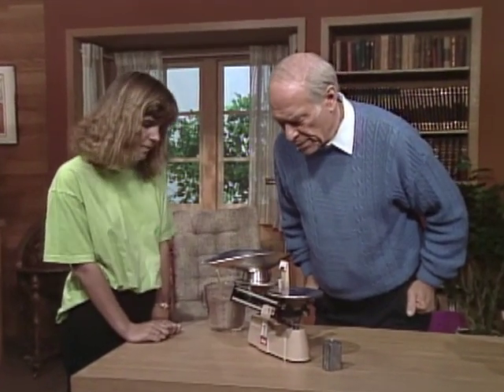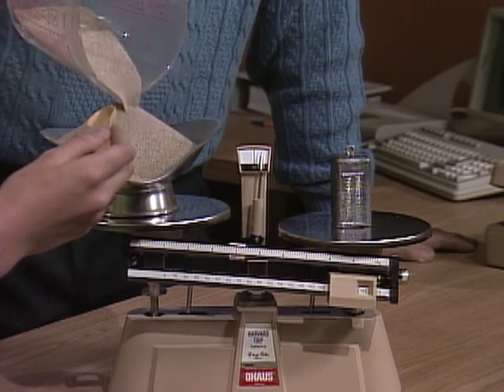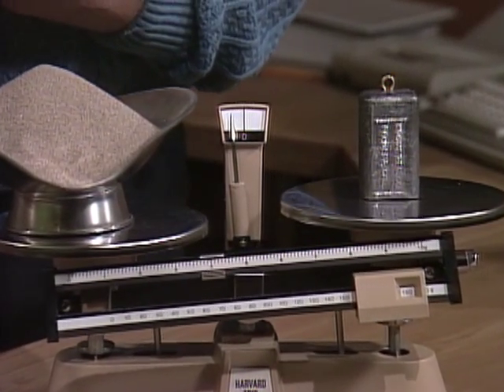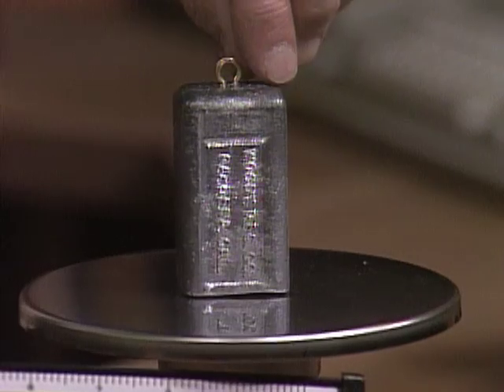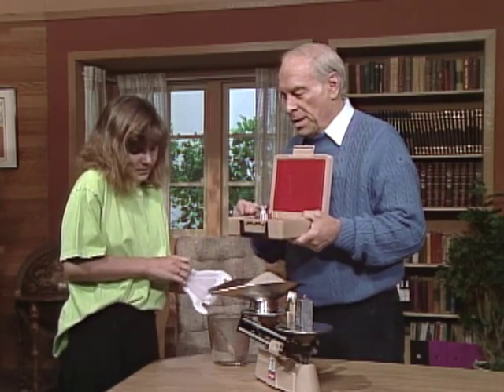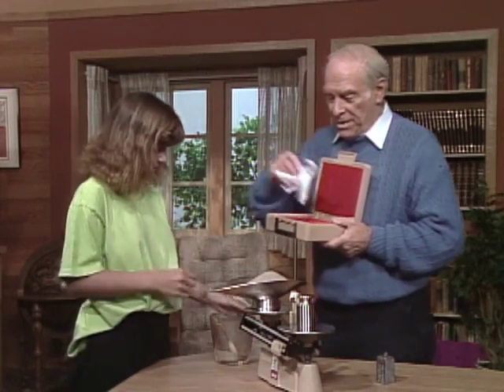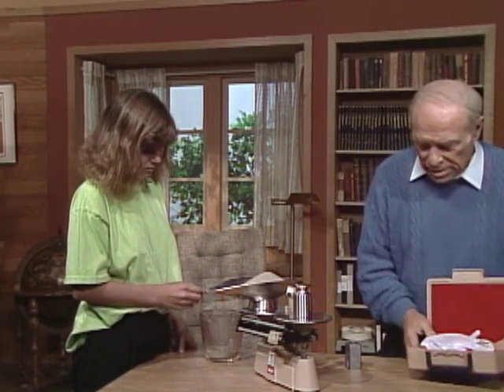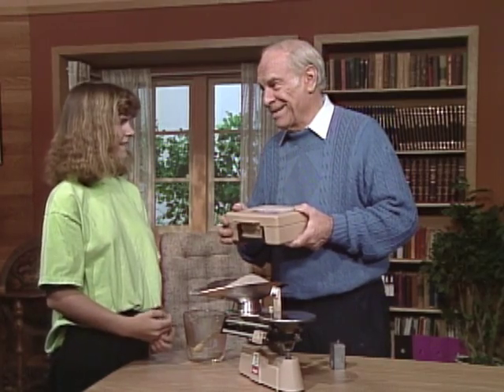Calibrating Weights...With Weights! - Mr. Wizard's Oddity